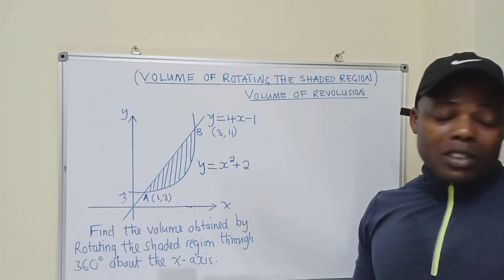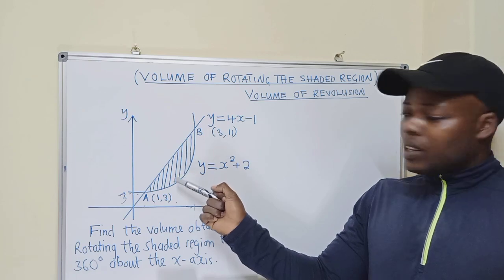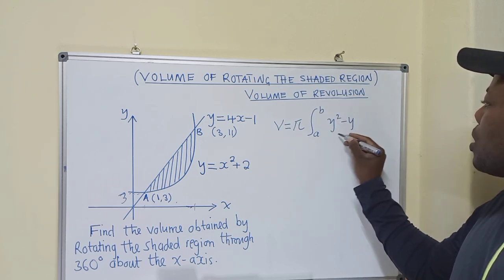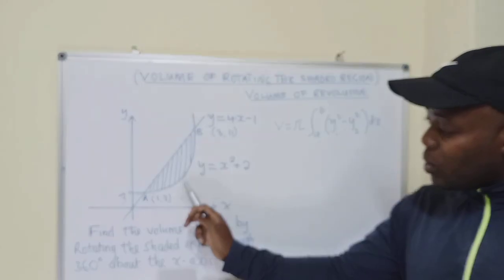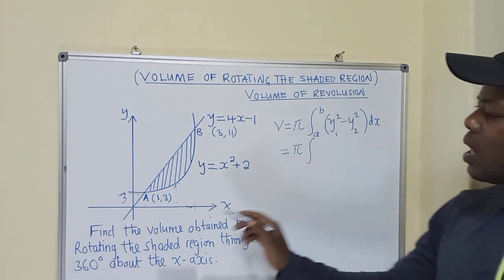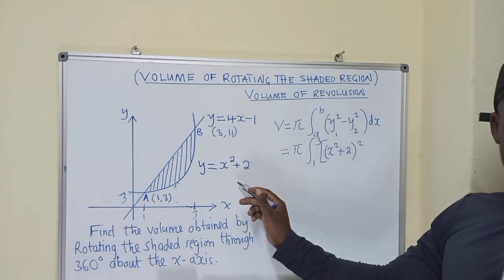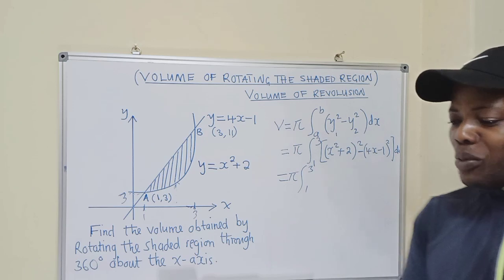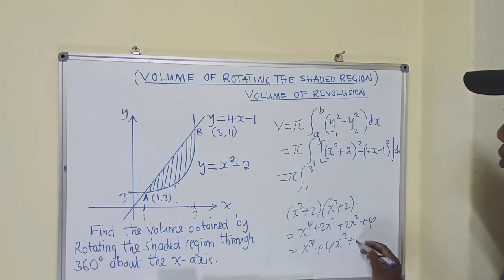Volume of Revolution Part 1 (addma)